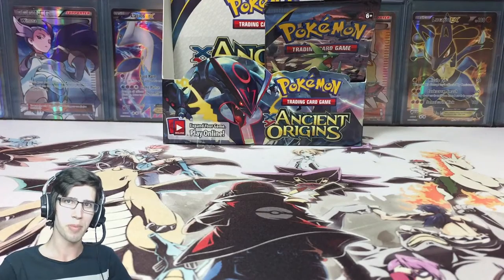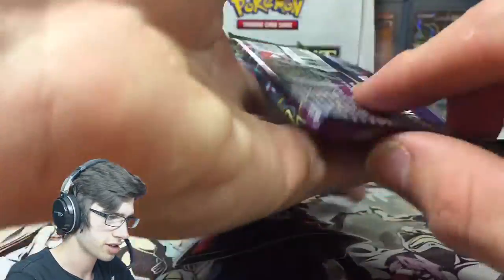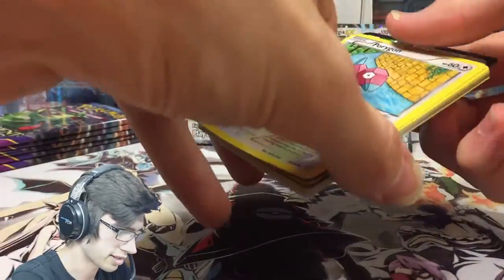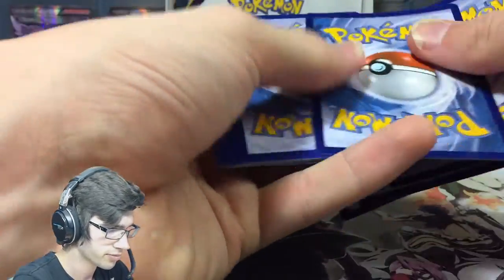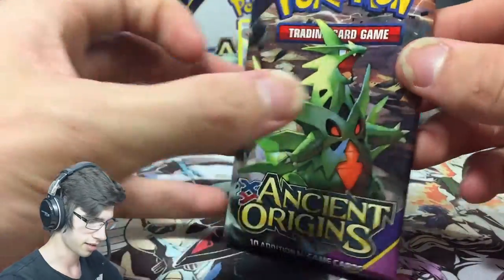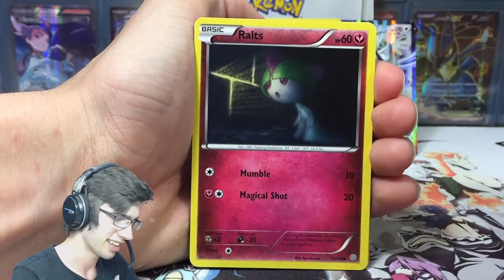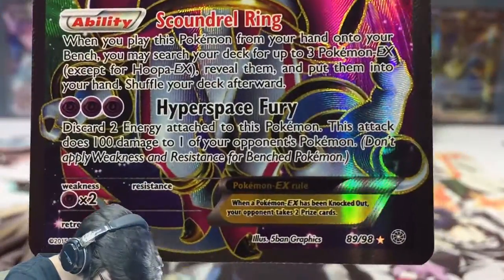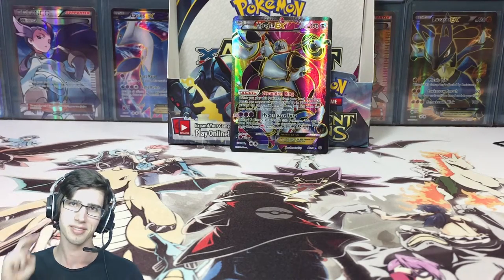Opening an Ancient Origins Booster Box #5 (4/4) - h-h-HOOPA!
Today we crack into Box number 5 of my ancient origins booster case! I need those full arts to help my complete my set! The hunt is on! In this video we will be opening all the Tyranitar packs of this booster box!

Social Media and other links:
Credits!